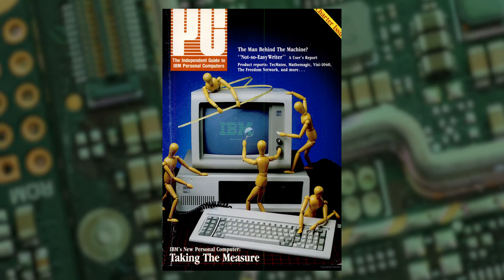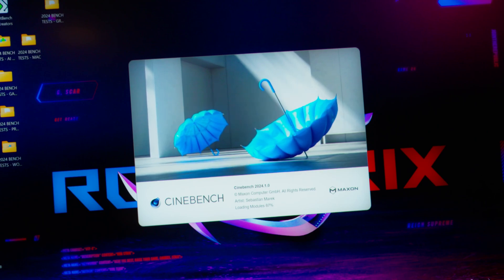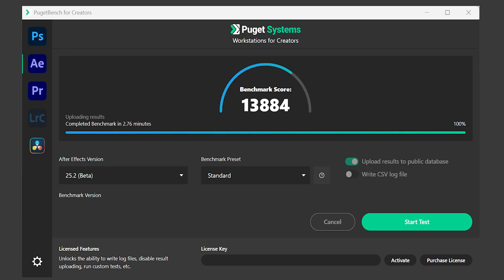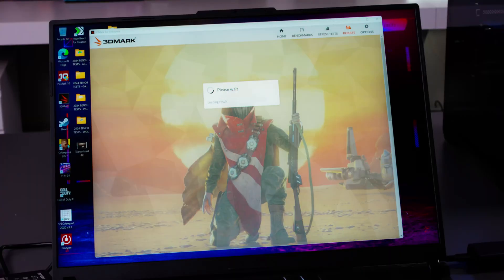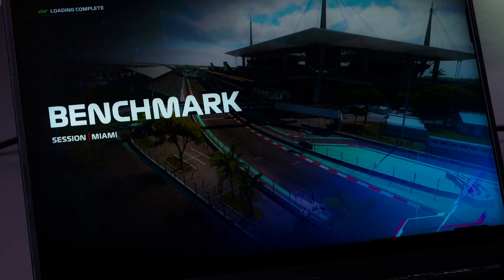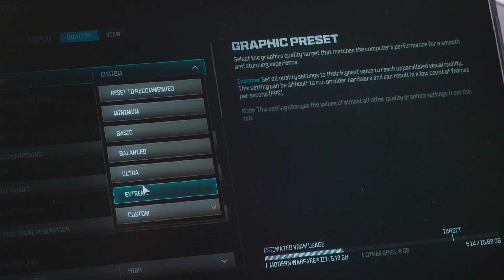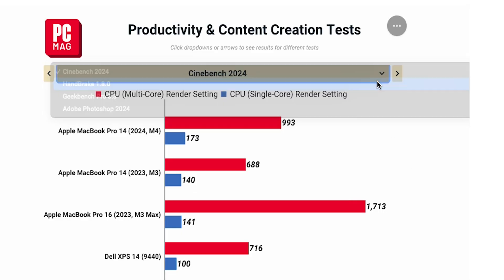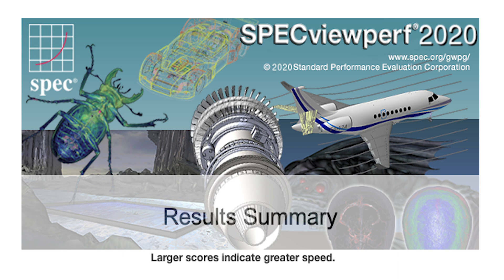How PCMag Tests Laptop & Desktop Systems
Standardized, repeatable testing is central to all of the 1,500-plus reviews we publish annually. Here's how we test every laptop that hits the bench at PC Labs using 20+ different benchmarks.

0:00 Intro and overview
1:04 Productivity testing
2:20 Storage
2:51 Processor testing
4:59 Content creation testing
7:35 Graphics performance testing
9:50 Gaming performance
12:14 AI performance testing
13:30 Battery testing
14:50 Screen testing
16:20 Macs, Chromebooks, and workstations